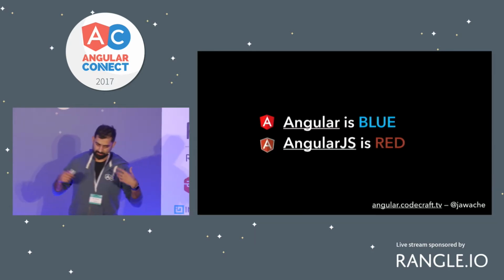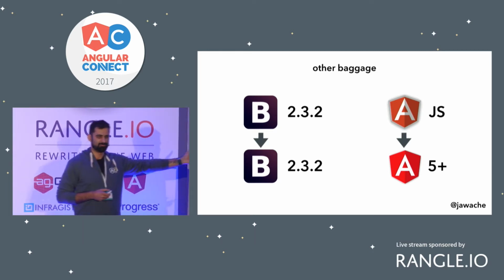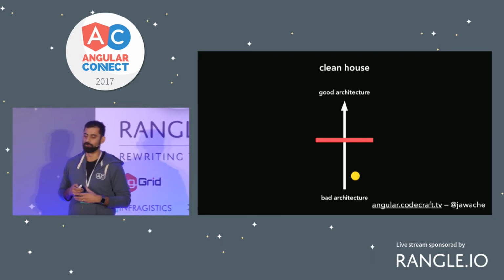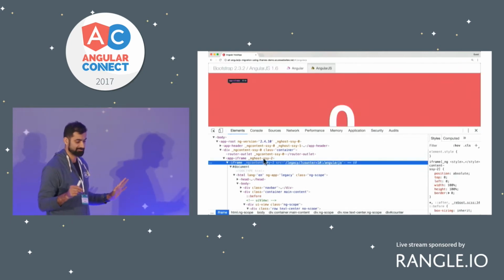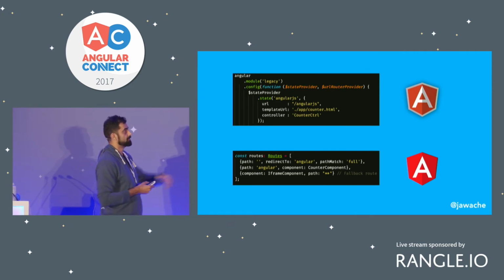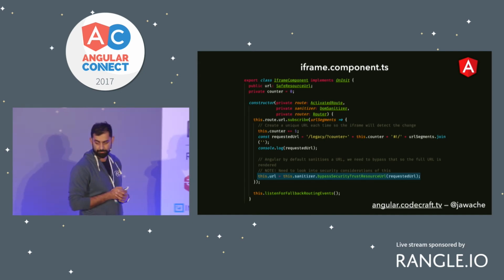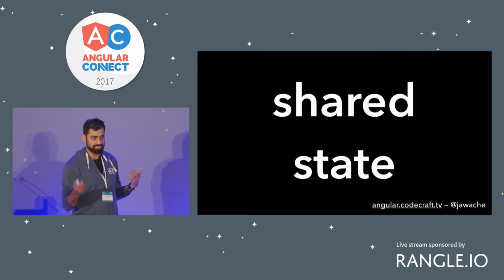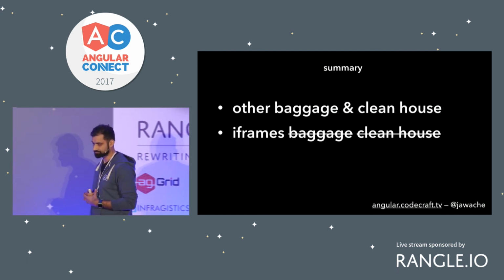From Donkey to Unicorn, A new approach to AngularJS migration – Asim Hussain – AngularConnect 2017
According to builtwith.com over 400,000 AngularJS apps have been created and released into the wild. In this talk, I'll present a new migration approach. One that works for even the most complex and challenging legacy AngularJS applications. One that works even if your AngularJS code is not up to today's standards.

One that works even if you are not already an SPA. One that works when you are migrating a number of other legacy libraries at the same time you are migrating AngularJS. If you have already tried migrating your existing AngularJS application and hit a brick wall, or are overwhelmed with the number of changes you'll have to make to your existing AngularJS app to even begin the process of migration, then this talk is for you.